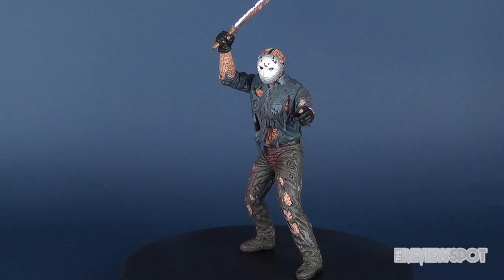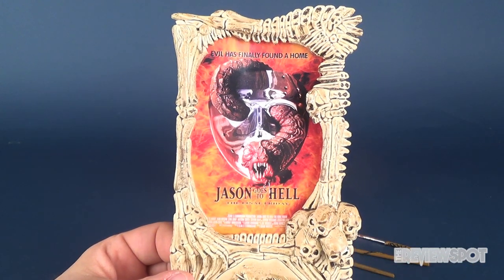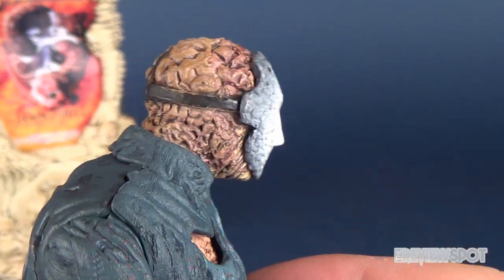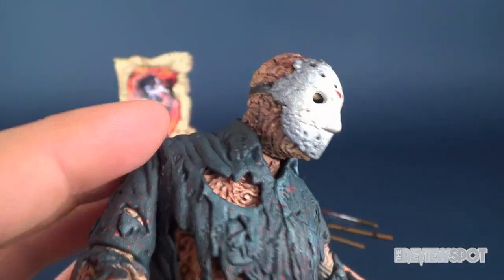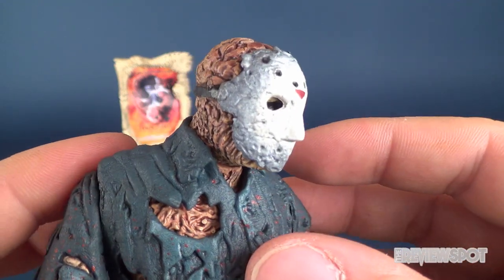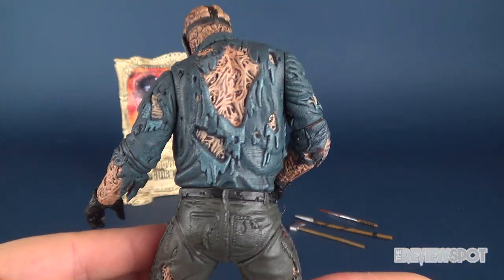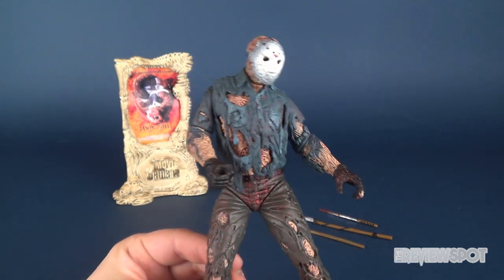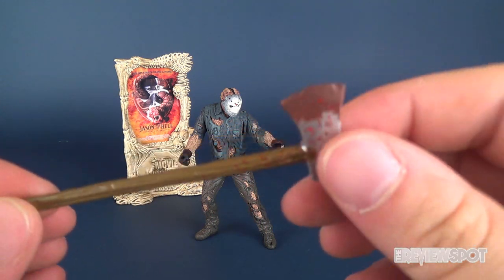McFarlane Toys Movie Maniacs Series 1 Friday the 13th Jason Voorhees | Video Review